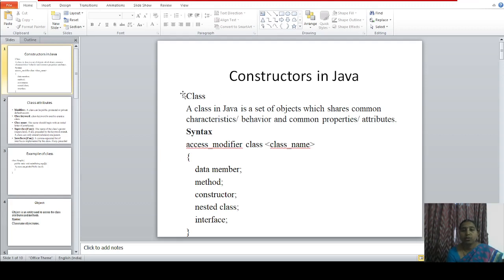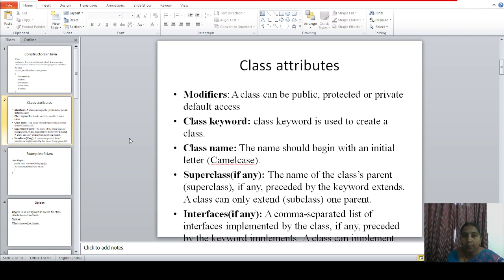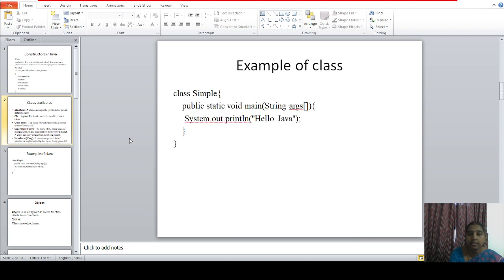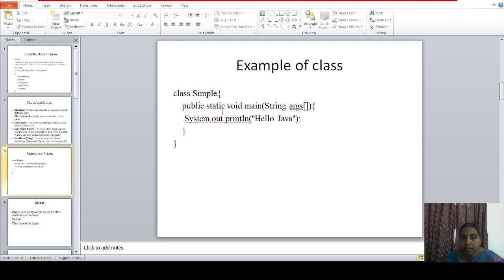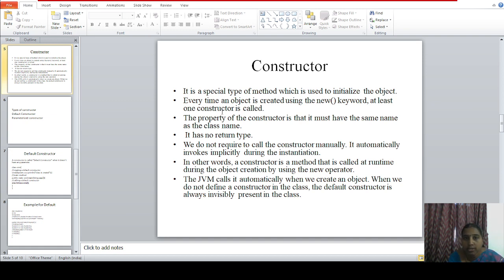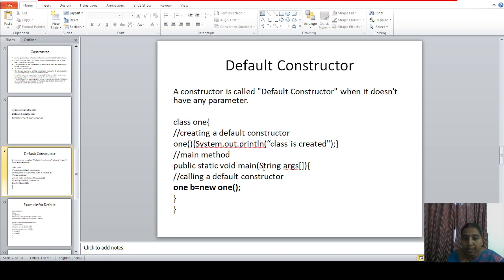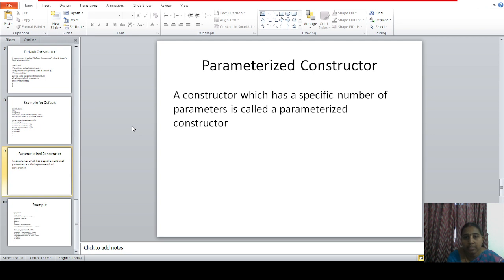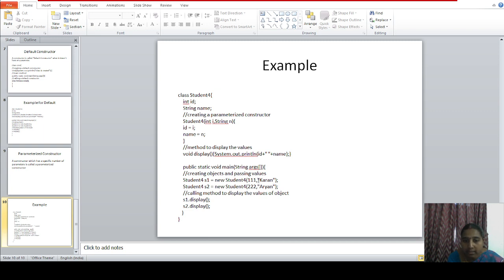Object Oriented Programming-Constructors Video by Mrs. V. Krithika, AP/CSE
Object Oriented Programming-Constructors Video by Mrs. V. Krithika, AP/CSE.  A constructor in Java is a special method that is used to initialize objects. The constructor is called when an object of a class is created. It can be used to set initial values for object attributes.